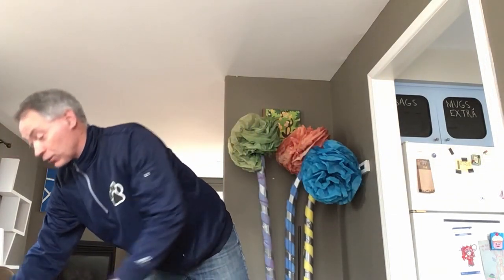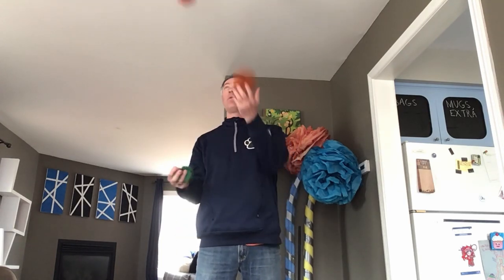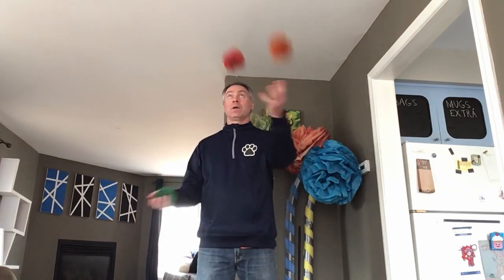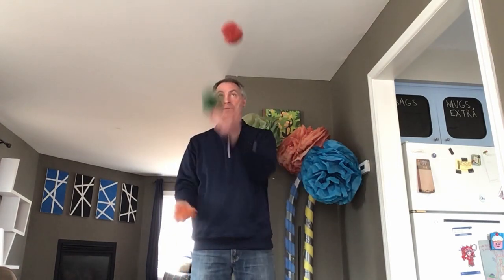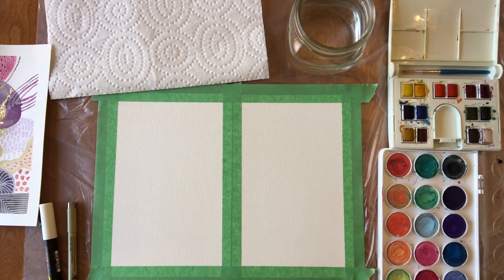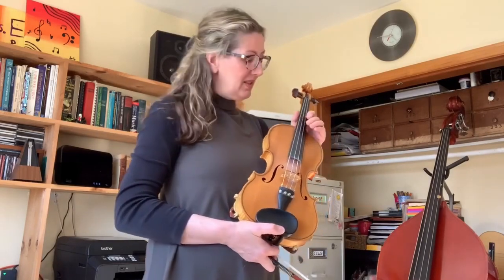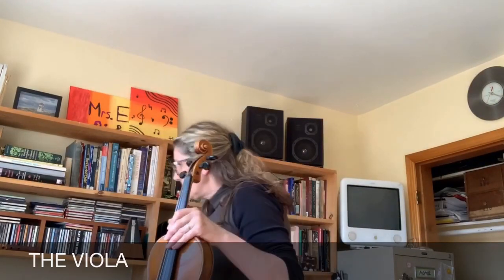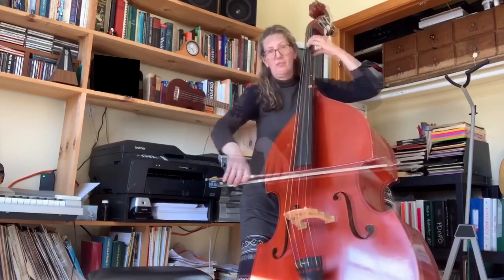Hand Head Heart Connections - Season 1.Episode 10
PEI Educators and Librarians connect with the creativity, physical health and well being of children, youth and families by exploring the fun learning opportunities in stories, movement, music, art and language.

On this episode:

Ever wish you could juggle? Join physical education teacher, Mark MacDougald from Elliot River Elementary School to learn how to juggle.

“Have fun Exploring the Element of Line and Colour Through “Watercolour” with Beth Muggah

Meet the String Family With Wendy Evers and Grace Gardner. Come explore the many amazing sounds that these instruments can make to create stories,  ideas and express feelings.

Watch Hand Head Heart Connections Monday to Friday at 9:00 am on Eastlink Community TV on Prince Edward Island